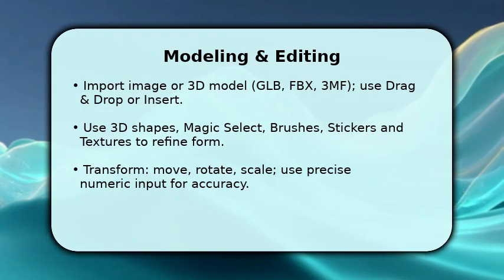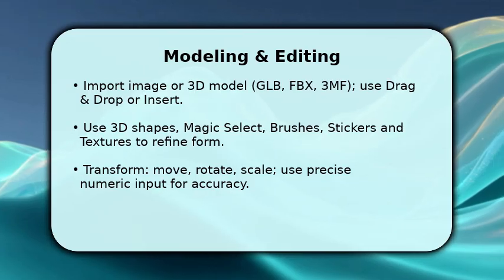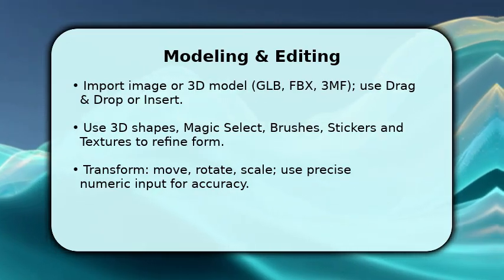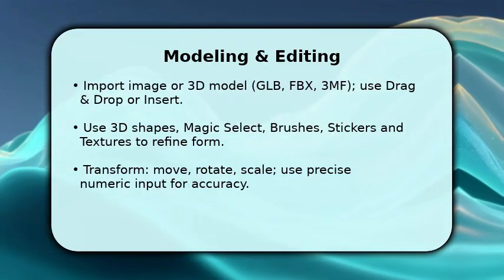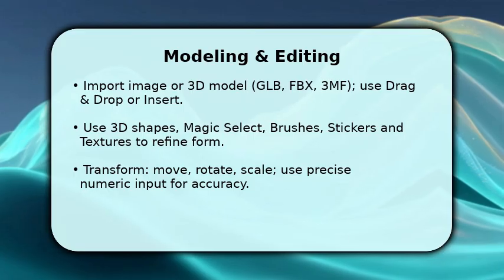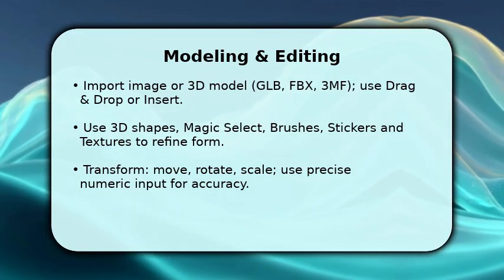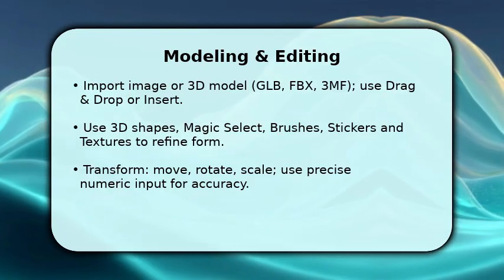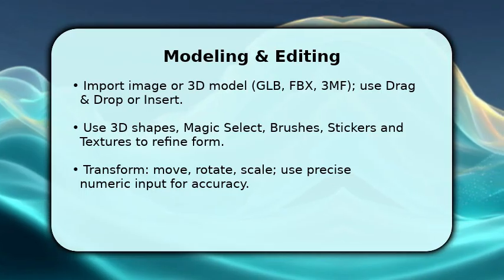How to Make 3d Paint in Windows 10 (only Way)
How to Make 3d Paint in Windows 10 (only Way) | 🔒 Surfshark VPN Deal — Stay private and secure. $1.99/mo + 3 Months Free ▸

Learn the exclusive method to create stunning 3D paint effects in Windows 1thy.0 with our step-by-step guide, perfect for digital artists and enthusiasts looking to enhance their creative projects.

Windows 10, 3D Paint Tutorial, Digital Art Creation, Exclusive Method, Enhance Creative Projects, Step by Step Guide, Artists Community Windows, Paint Effects Mastery